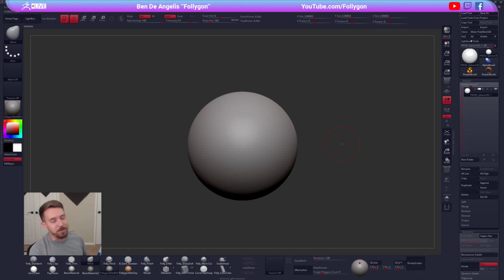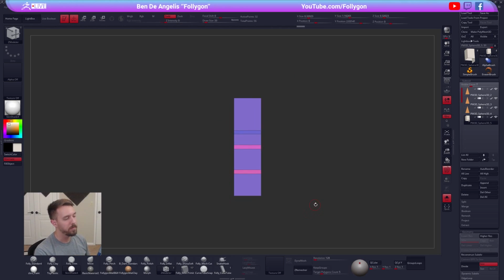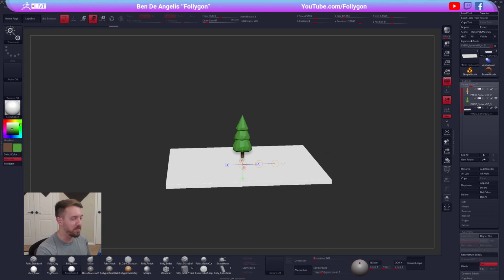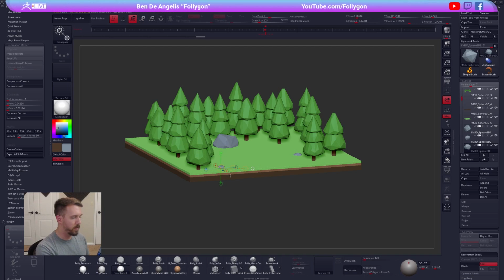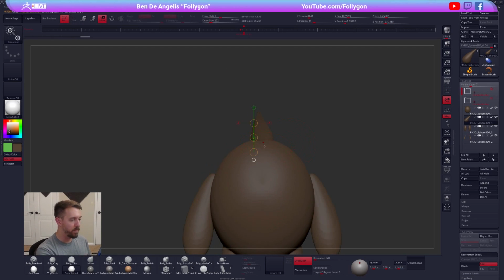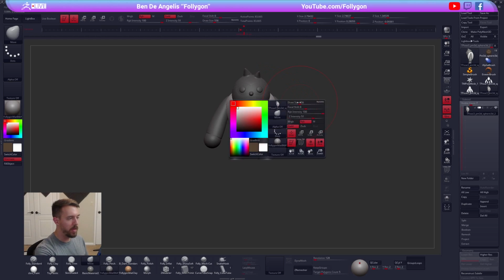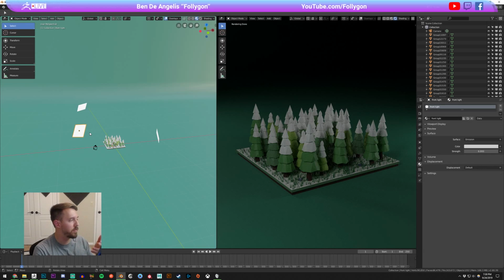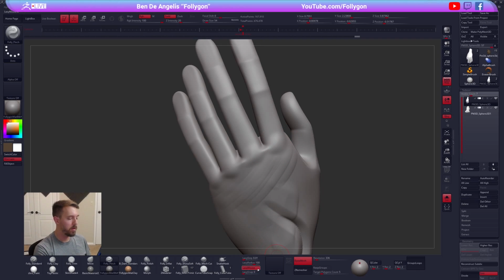Creating Low Poly Assets in ZBrush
Hey all, in my last live stream we went through the process of creating low poly environments and characters in ZBrush. Stick around till the end to learn about lighting and some nice info for setting up your renders.